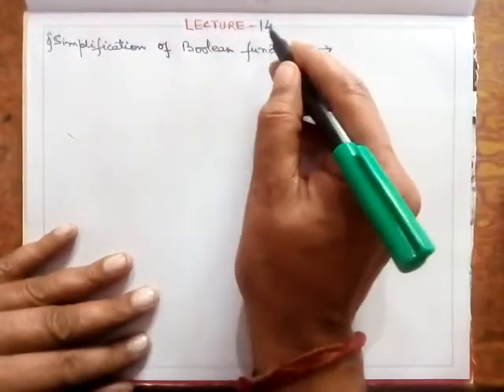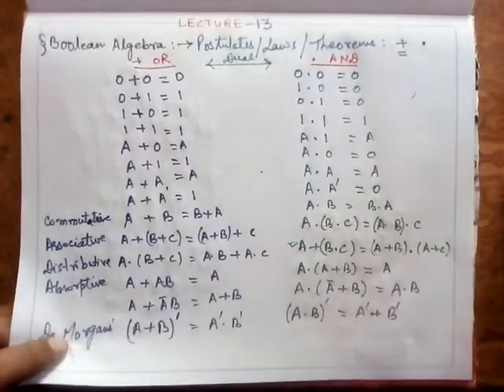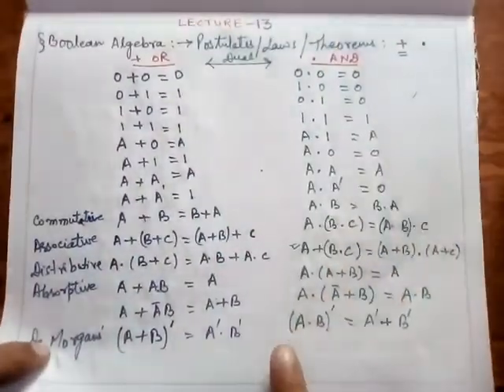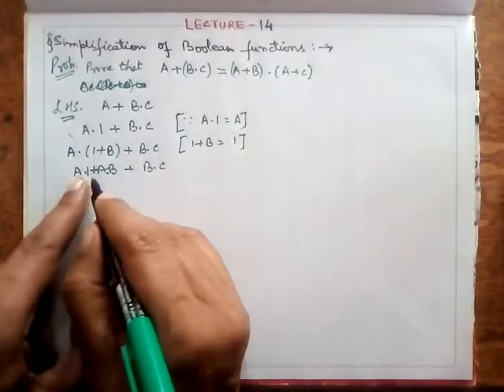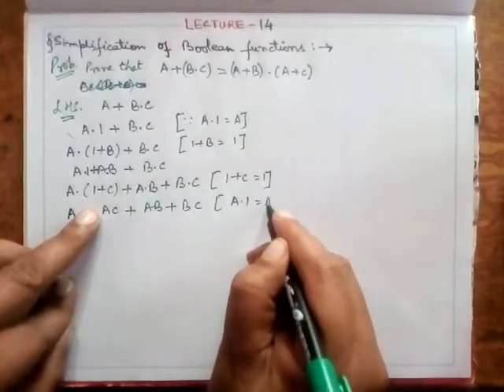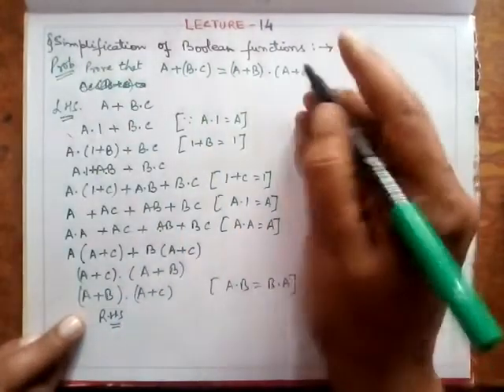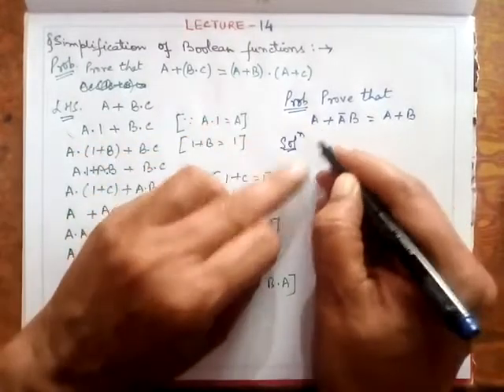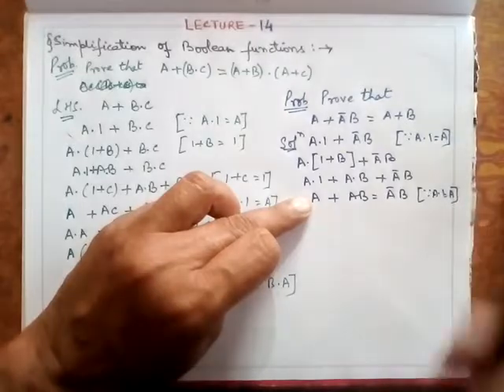LECTURE 14 Simplificaton of Boolean functions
THIS IS NOT OFFICIAL CHANNEL OF ELECTRONICS
IF YOU FACE ANY DOUBTS OR PROBLEMS WHILE STREAMING LECTURES,
THOSE DOUBTS CAN'T BE SOLVED BY CARETAKER OF THIS CHANNEL

EXTREMELY SORRY FOR INCONVENIENCE